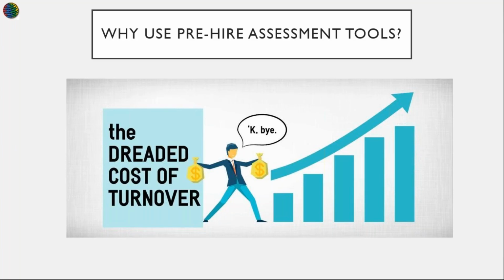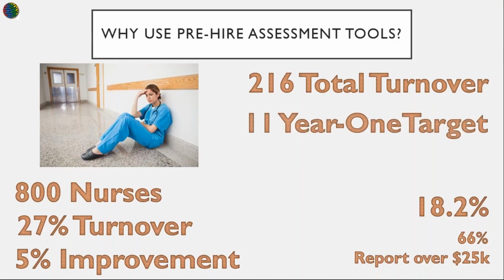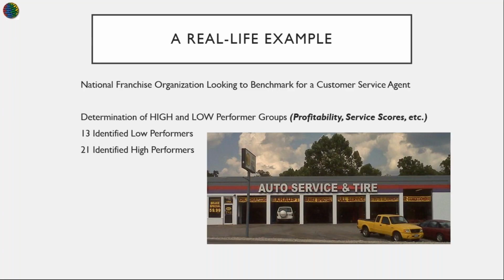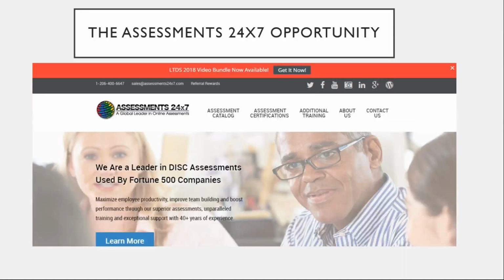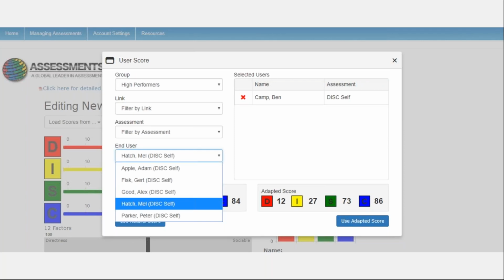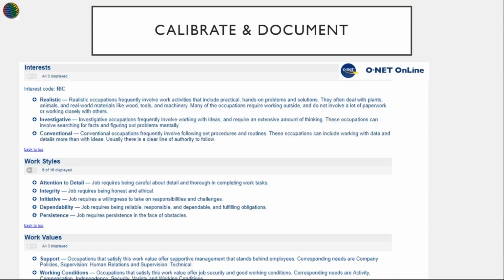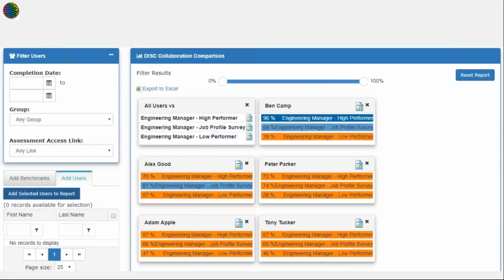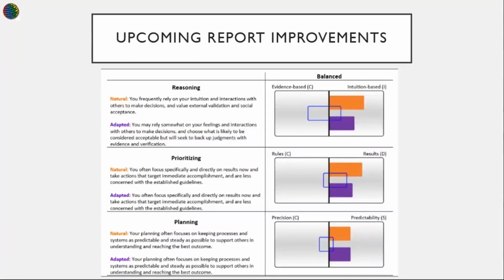DISC Benchmarking for Employee Hiring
📊 Unlock the Power of Pre-Hire Benchmarks with DISC
Join us for an insightful 40-minute session on benchmarking with DISC, led by an expert with over 15 years of experience in creating effective pre-hire benchmarks. Learn practical, simple strategies to expand your coaching business and provide unmatched value to your clients. 💼✨

Whether you're a coach or consultant, discover how benchmarking can elevate hiring decisions and boost organizational success. Questions are welcome throughout—jump in and let’s make this an interactive, valuable experience!